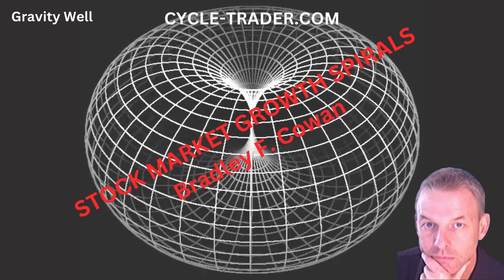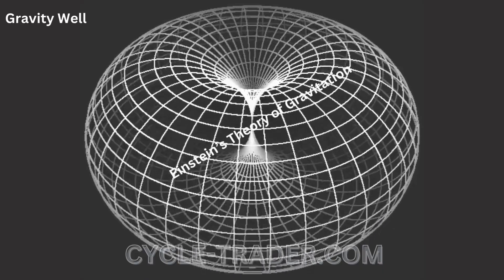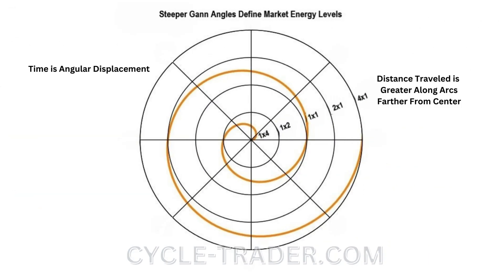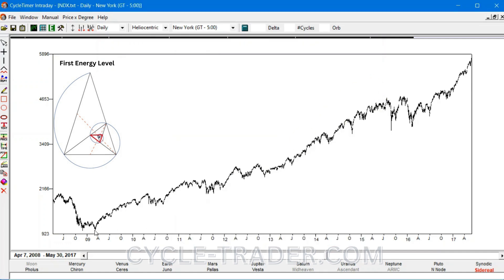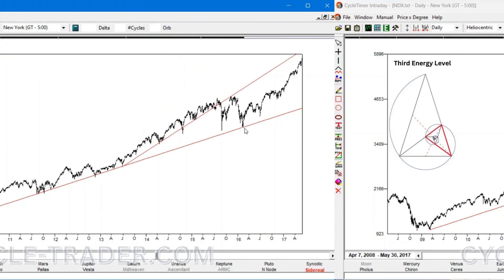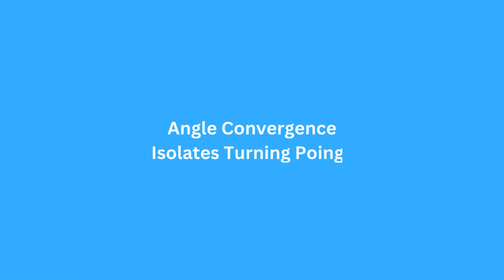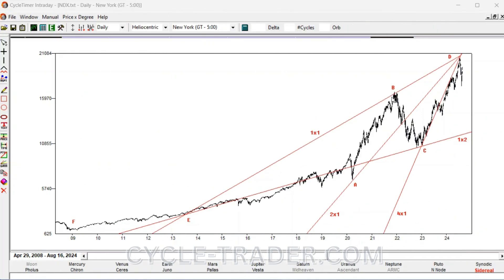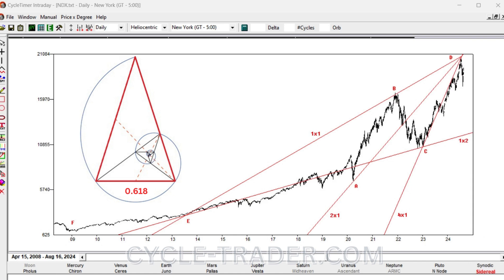Stock Market Growth Spirals and Gravity Wells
Einstein's theory of gravity wells and gravitation are applied to Stock Market growth spirals.